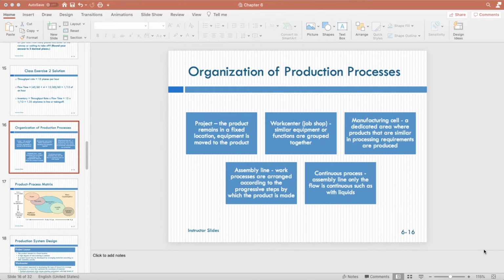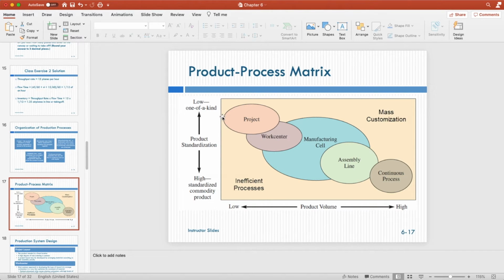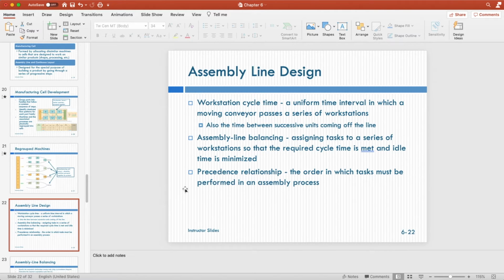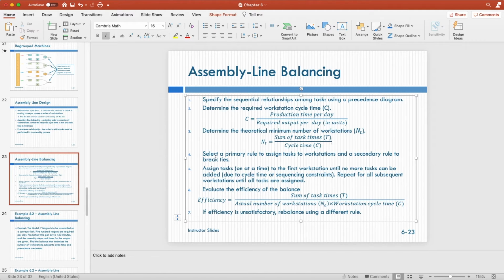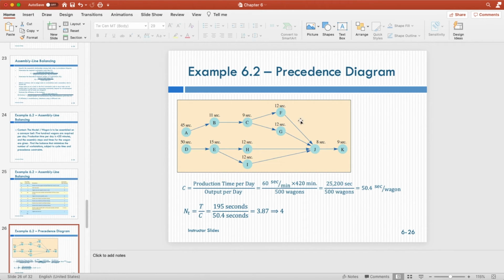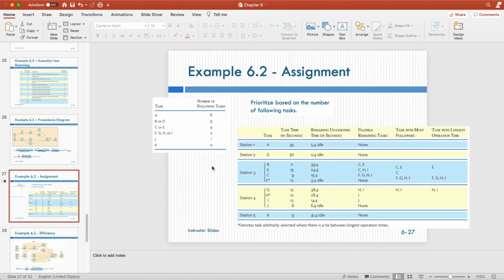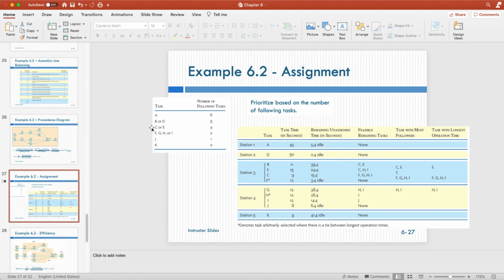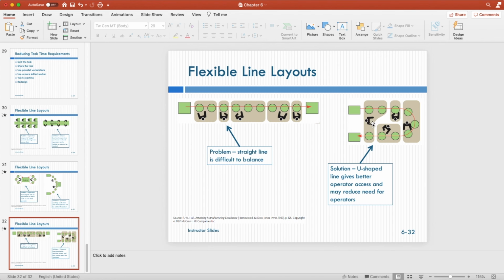MANA 5305 Chapter 6 Video Part 2